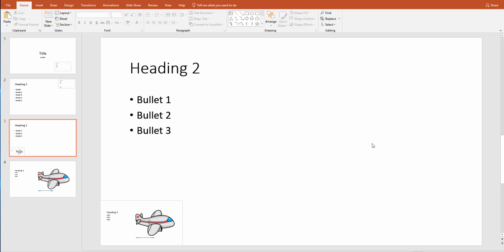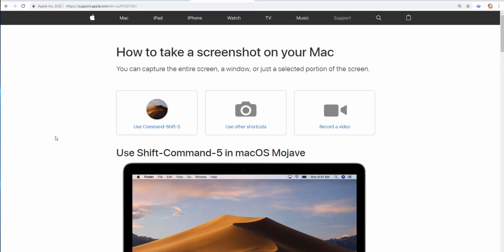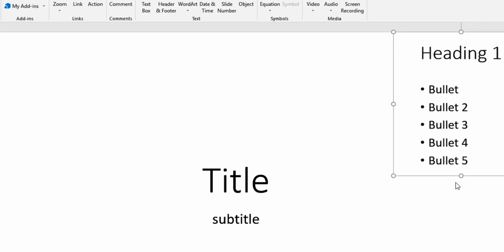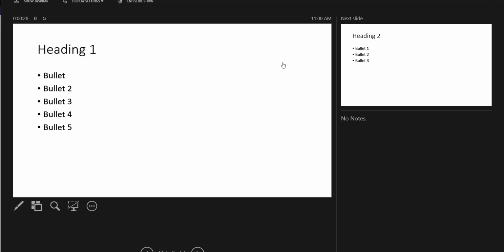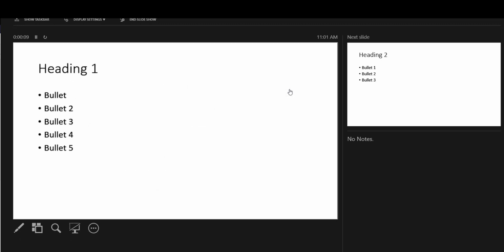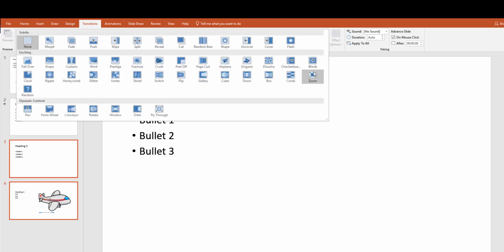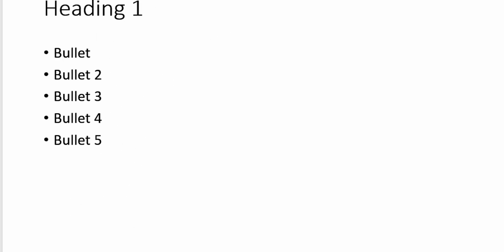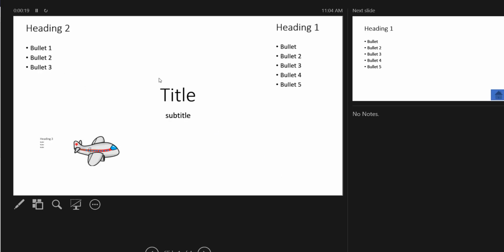How to get the Zoom/Prezi Effect using PowerPoint 2016 and below